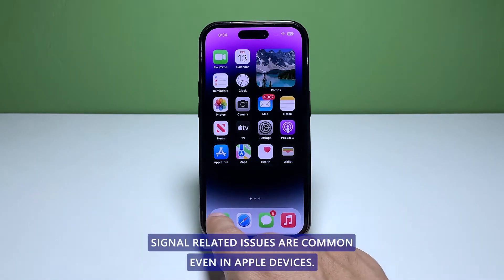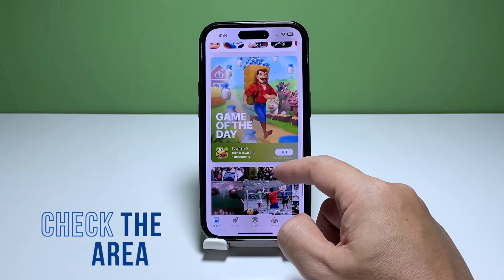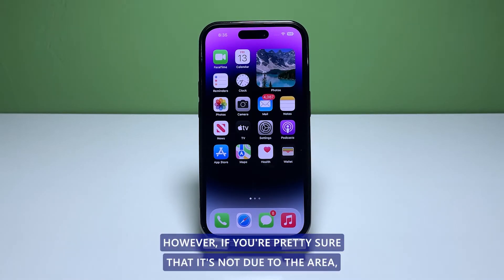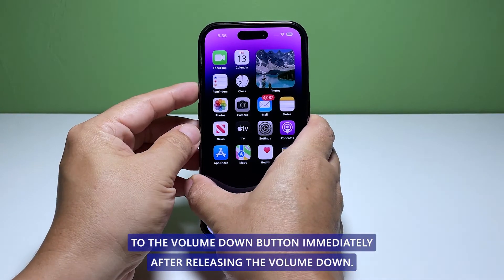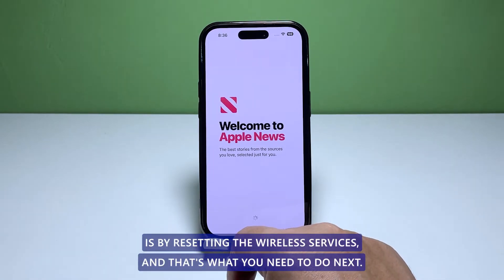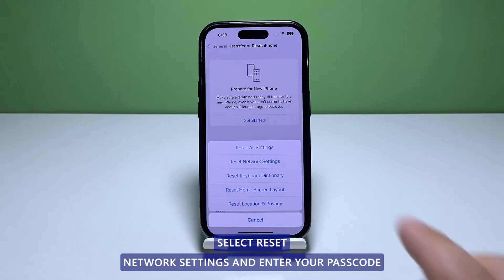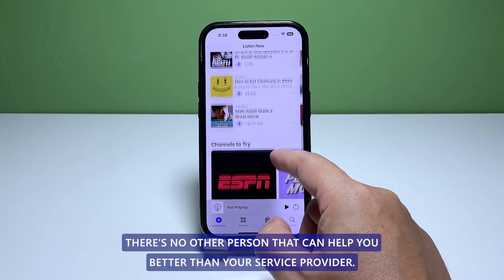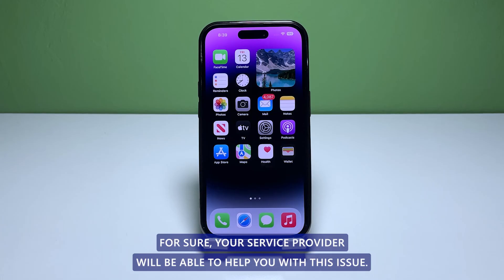How To Fix An Apple iPhone 14 Pro Keeps Losing Signal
Signal related issues are common even in Apple devices. It’s because there are a lot of factors that can contribute to the problem and in most cases, the problem isn’t really with your iPhone but with the devices or equipment it’s getting signal from.

In this video, we will show you how to fix an iPhone 14 Pro that keeps losing signal.

00:00 Start
00:29 First solution: Make sure it’s not an issue with the area you’re in.
01:07 Second solution: Force restart your iPhone.
01:51 Third solution: Reset the network settings.
02:53 Fourth solution: Call your service provider.